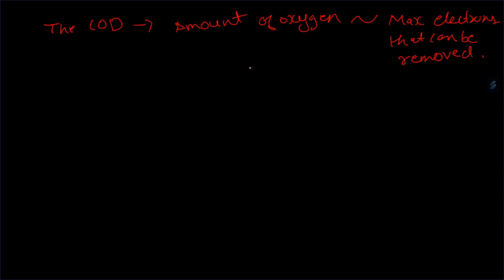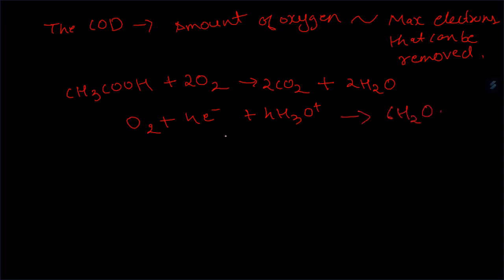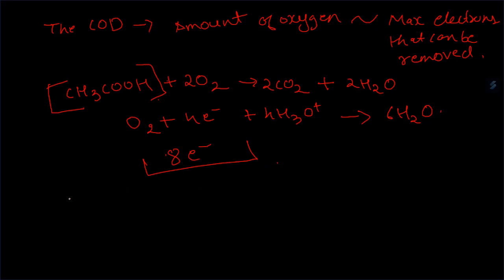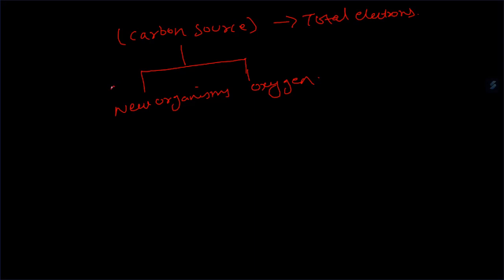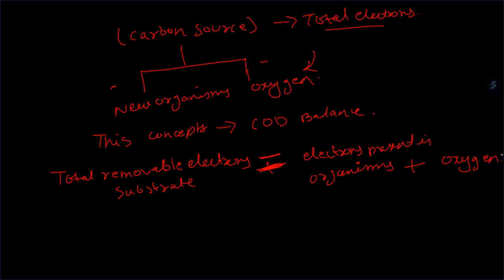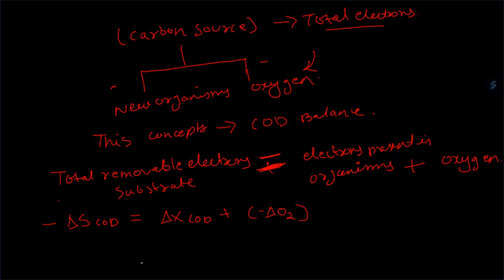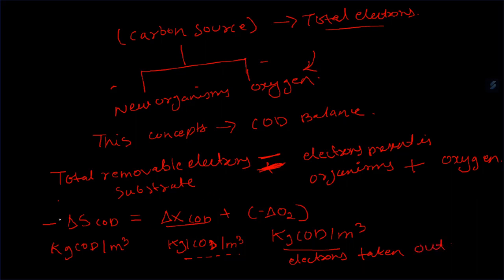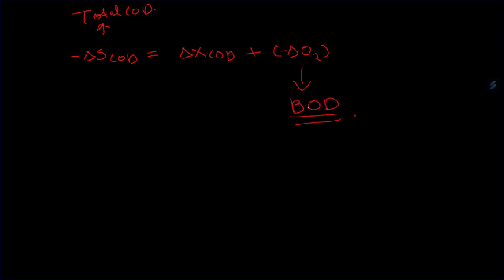Why Chemical Oxygen Demand (COD) is always greater than Biological Oxygen Demand (BOD)?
This video explains the reason why COD of a given water sample is always greater than its BOD.
It is important to know BOD, COD of water in order to decide the line of treatment for a particular effluent.
The basic understanding of such concepts is necessary to achieve excellence in water treatment industry and become eligible for lucrative job market in environment sector.